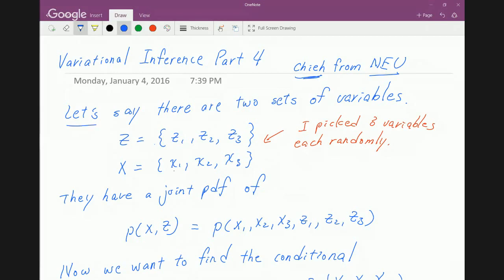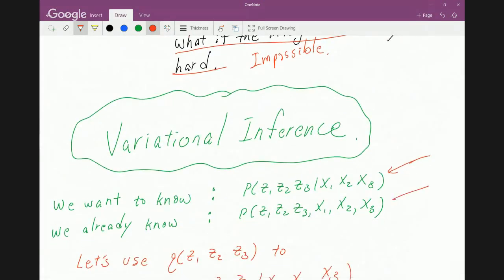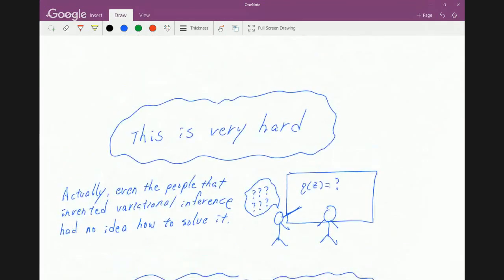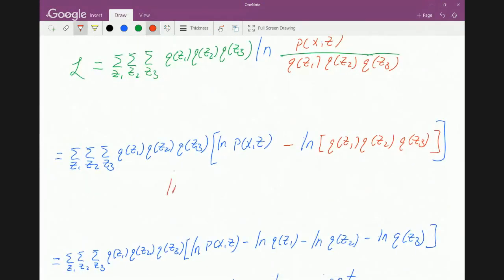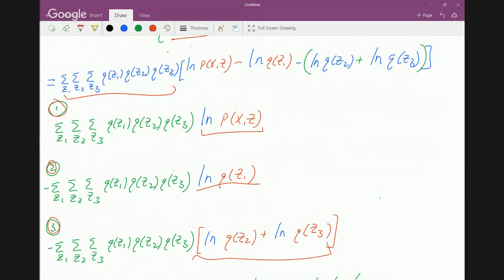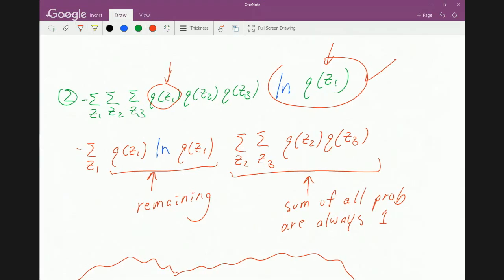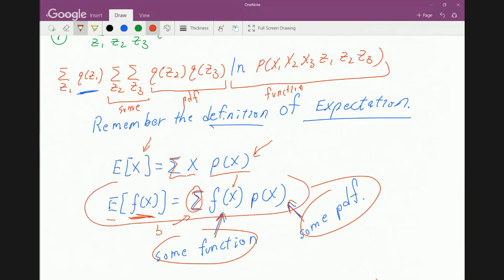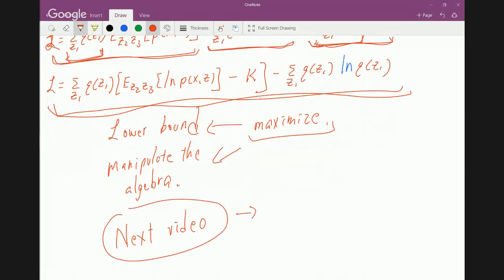variational inference Part 4 ( Derivation 1 )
Going through the derivation of variational inference